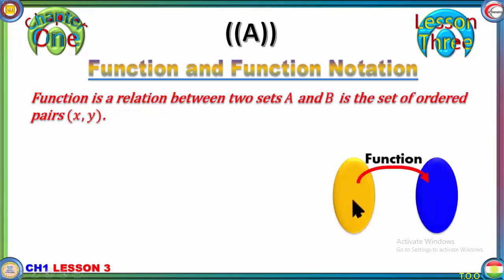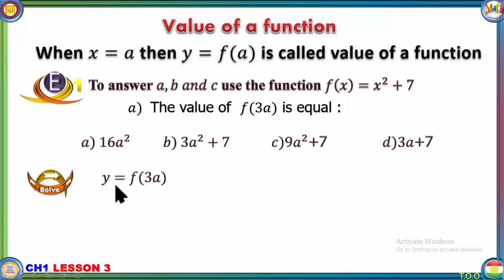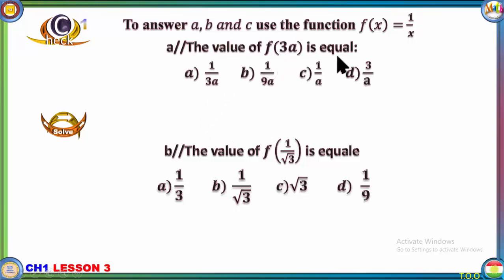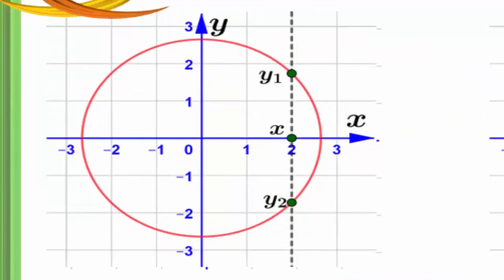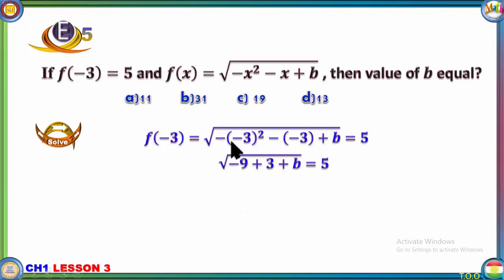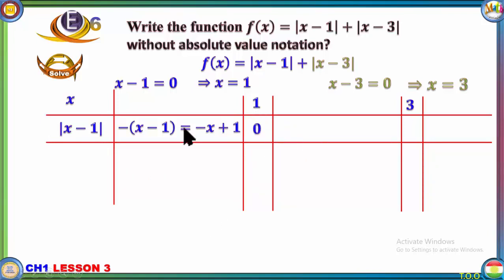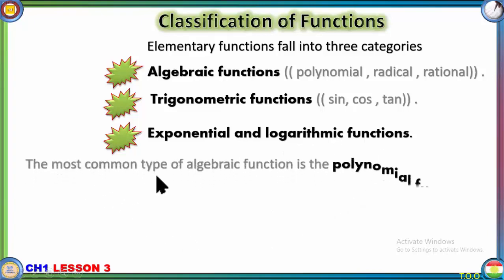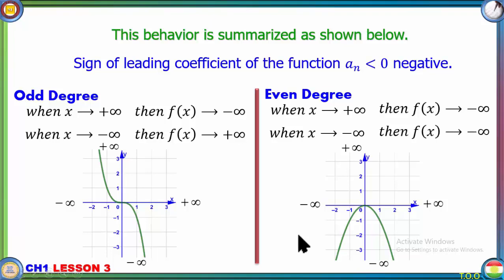10) Tawfiq omer (( Function and Function Notation)) grade 12 scientific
Ch1 Lesson 3 A grade Twelve scientific.
Explaining the subject in a simplified way, using videos to clarify more ,  given more  examples. I hope I succeeded in clarifying the subject